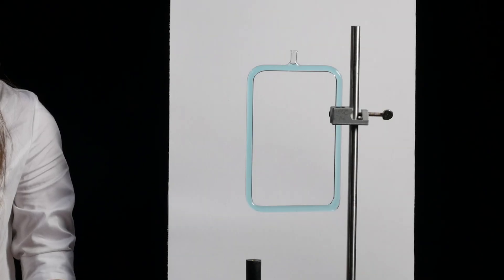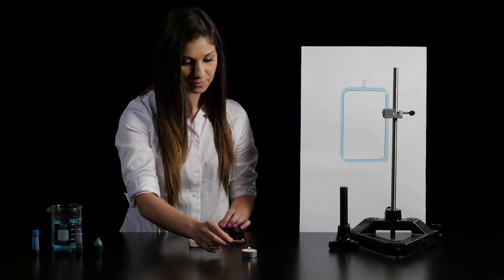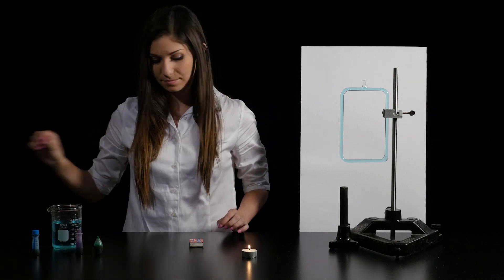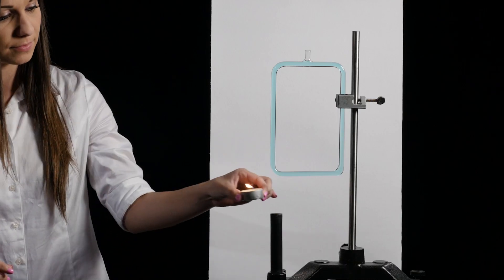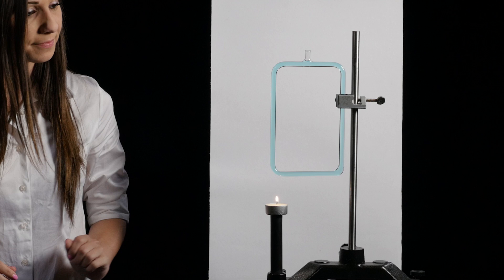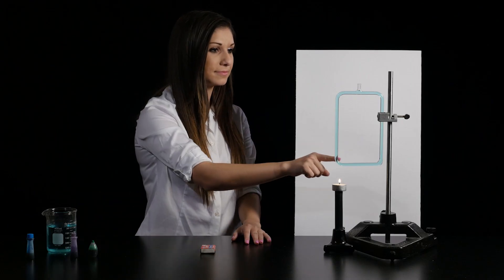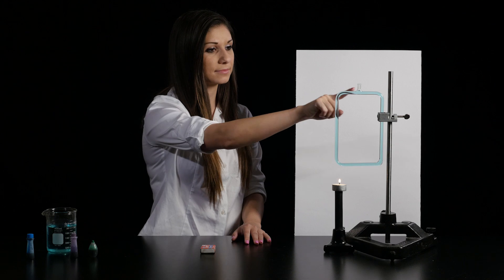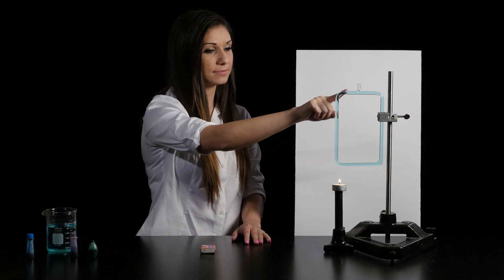Convection in a Water Loop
PhysicsVideos.com